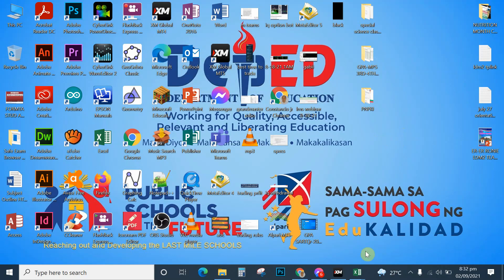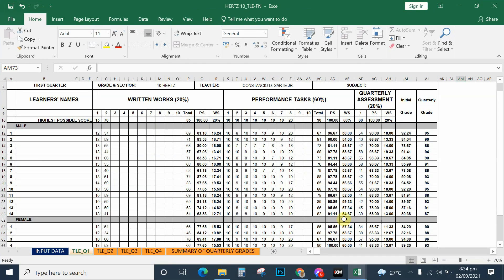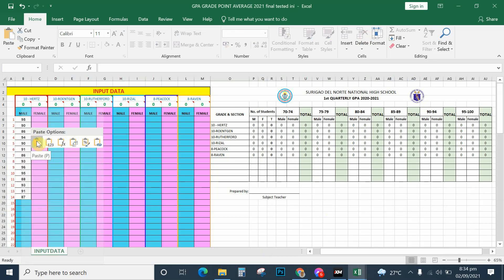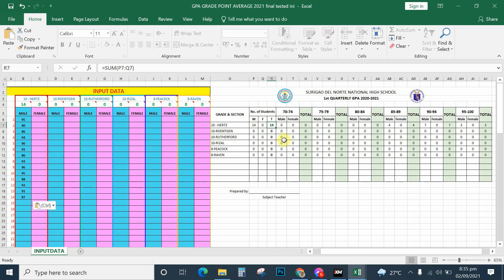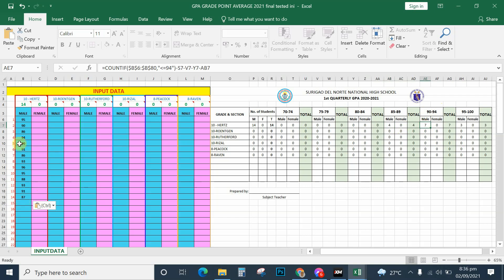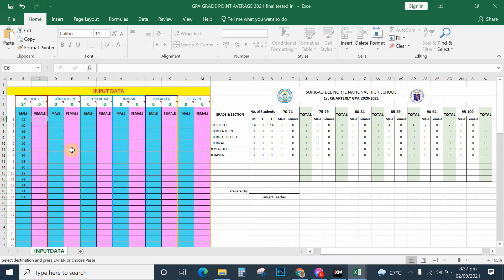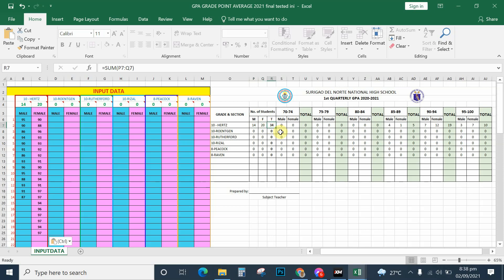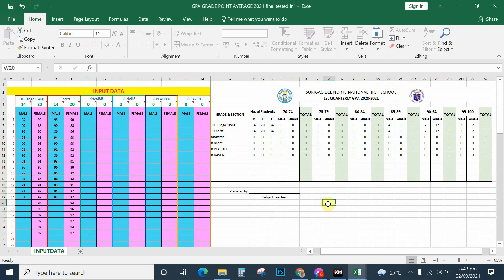AUTOMATED GRADE point AVERAGE in MS EXCEL-Free template download, link description box below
AUTOMATED GRADE POINT AVERAGE in MS EXCEL, it simplify the work of every teacher in counting manually the range of grade of every students.